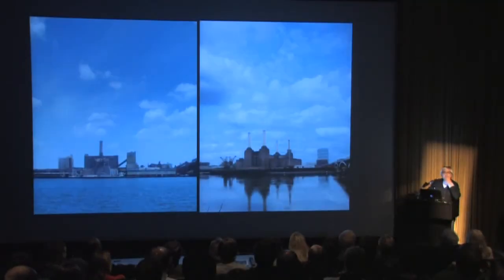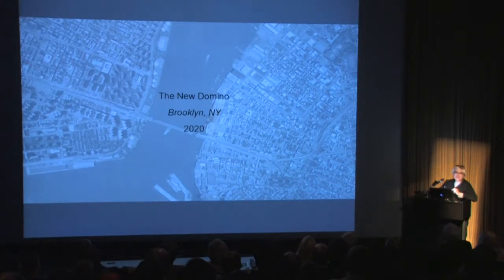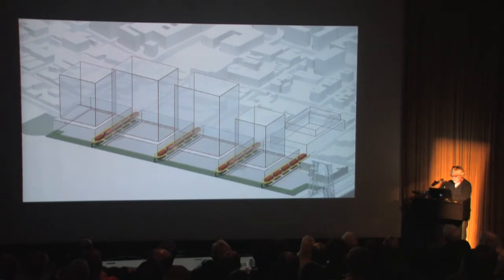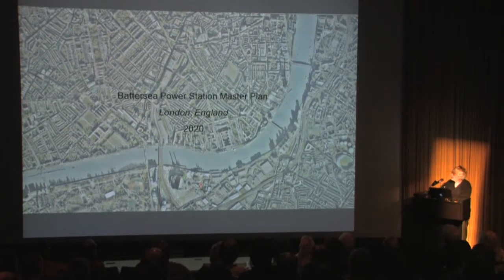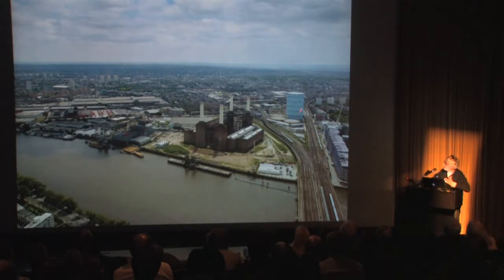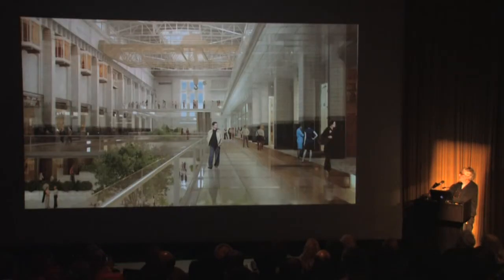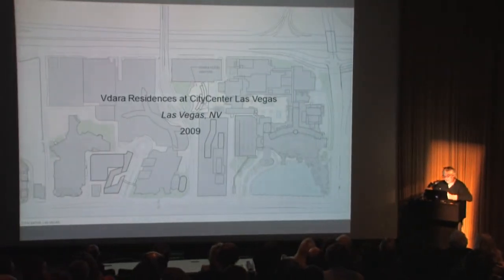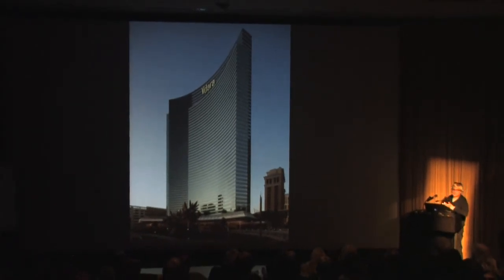10/13/2010 Rafael Viñoly (Part 2)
Rafael Viñoly of Rafael Viñoly Architects discusses building design as part of the College of Architecture and Design Lecture Series.